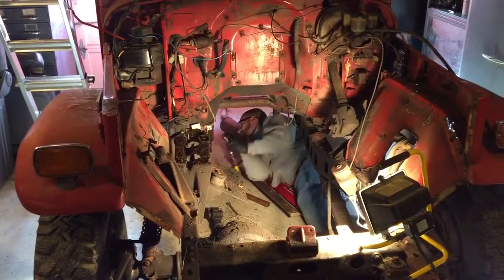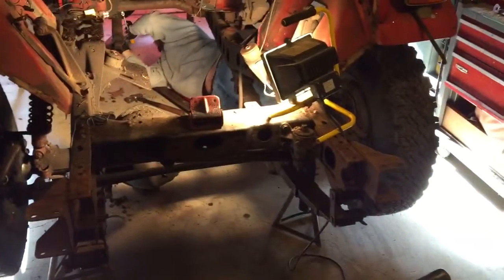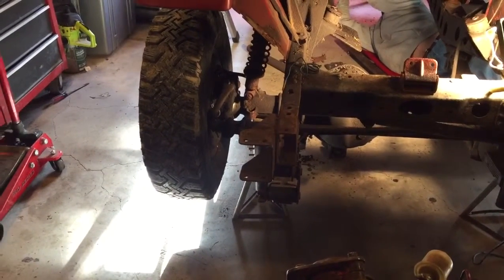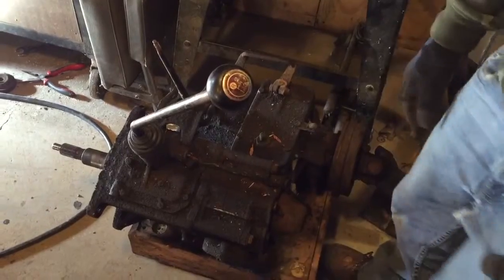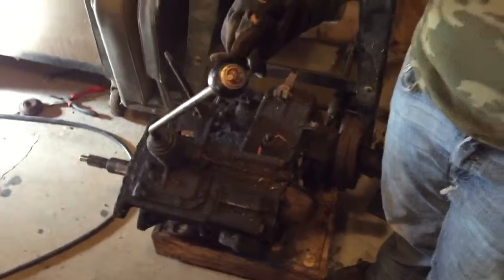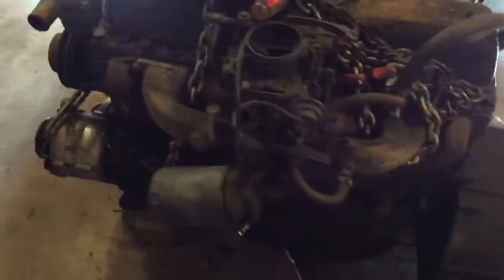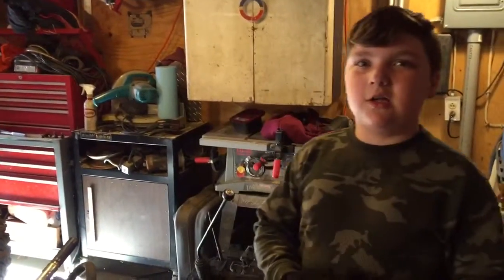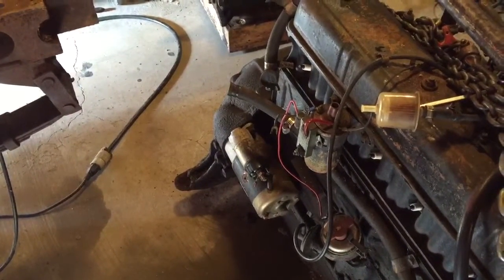EP16 - FJ40 Tank II - removing the drive shafts from Tank.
Daniel helped me heat up the garage, and he put the truck up on jack stands to get it ready for when Dad arrived to remove the drive shafts.